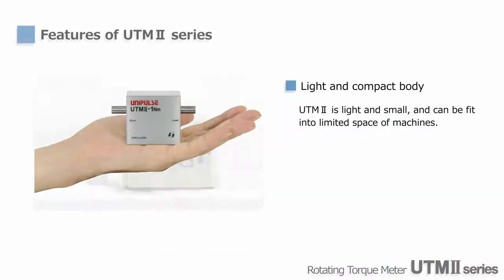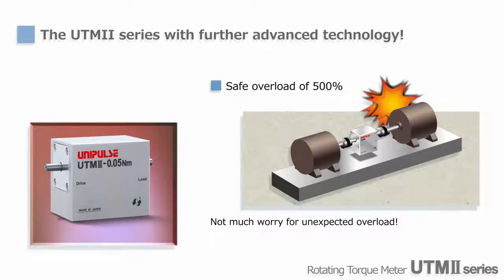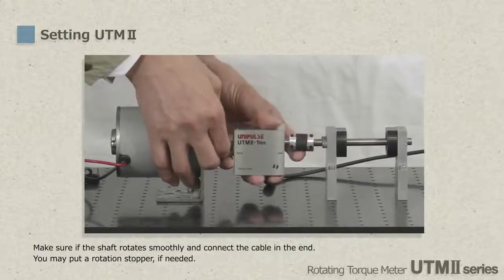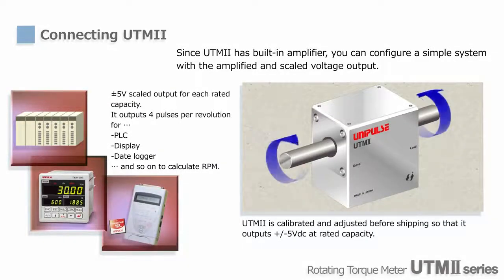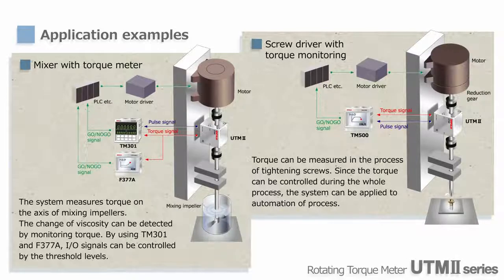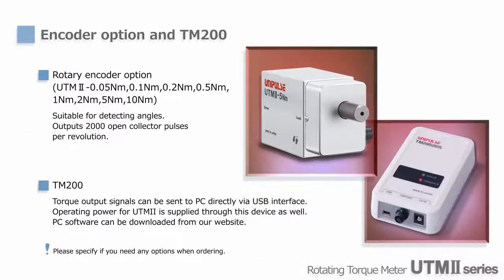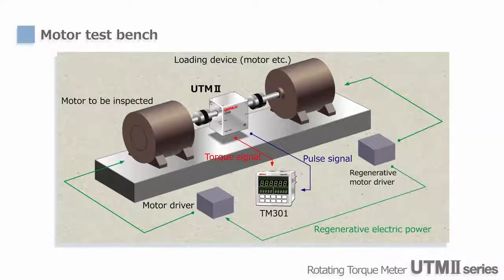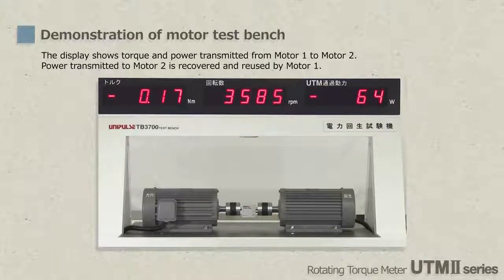UTM II: Cảm biến đo mô men của UNIPULSE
Đại diện phân phối độc quyền UNIPULSE tại Việt Nam: Công ty cổ phần kỹ thuật Temas.
Thông tin sản phẩm:
Loại cảm biến mô men quay không tiếp xúc thế hệ mới.
Nhà sản xuất: Unipulse - Nhật Bản.